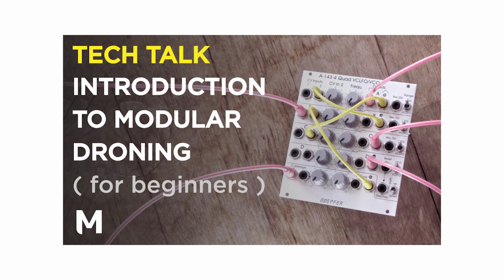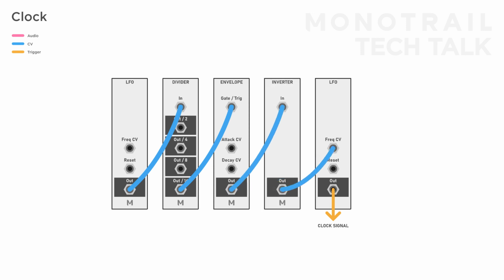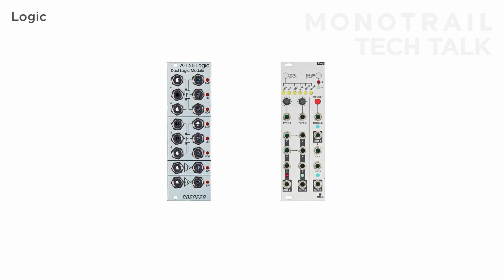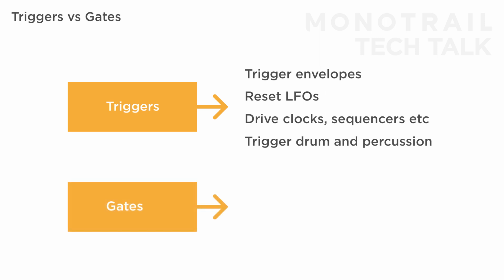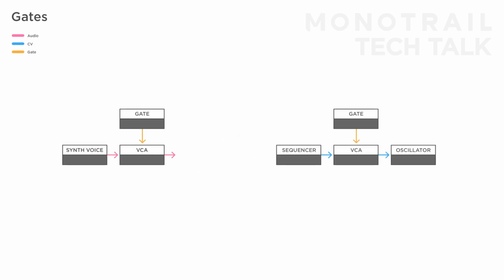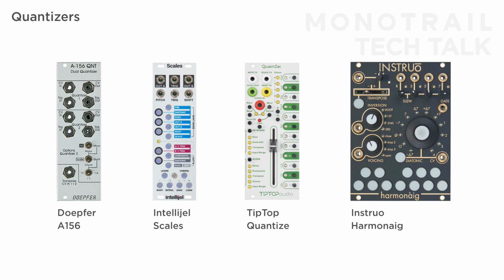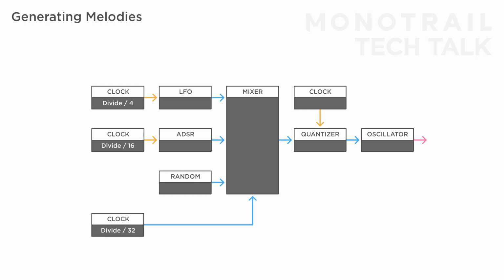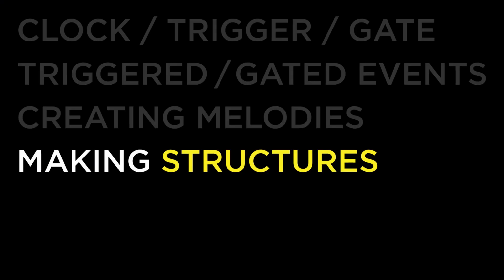Introduction to generative music - Eurorack self playing patches for beginners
Hi! This time we have a look at modular / eurorack self-playing patches, or generative music! We go over making a clock, trigger and gates. What to do with triggers and gates once you have a nice structure going on. And we also go over how to generate some interesting melodies. Finally we’ll have a look at some structures.

If you haven’t watched my previous video about drones, make sure to check that one as well! In that one we took a look at sound generators and modulators, to get interesting moving sounds going on. That is also very relevant for self-generating patches!

Here’s the timetable:
00:00 - Intro
01:09 - Clock / Trigger / Gate
05:26 - Triggered / Gated events
09:06 - Creating Melodies
13:44 - Making structures

Special thanks to Legendary Patrons:
Michael Rutchik
Wayne Cowan
Steve Williams